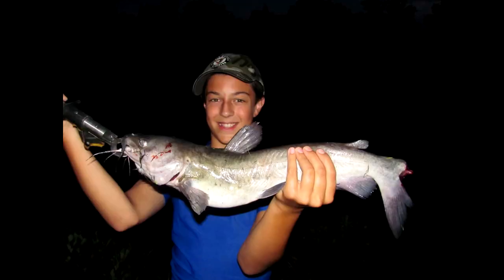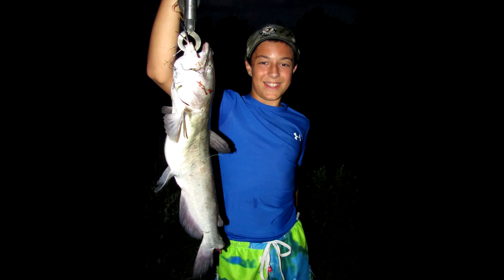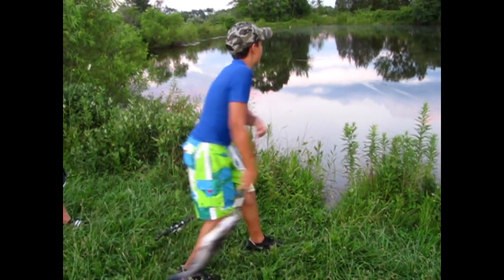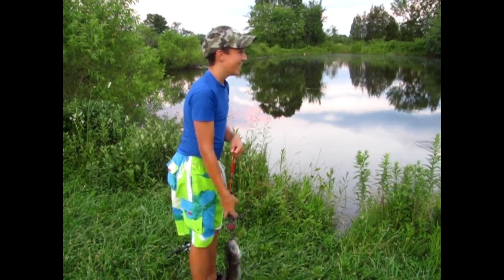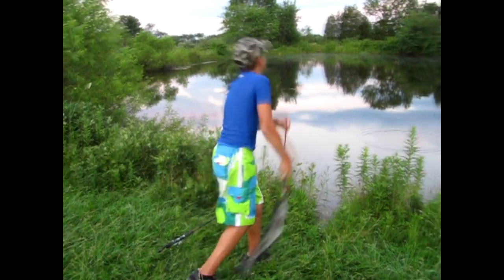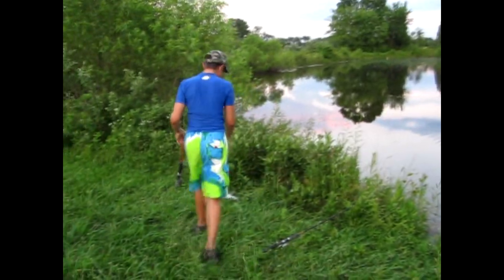2 foot Catfish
Catching some catfish in a pond using cut up shad.